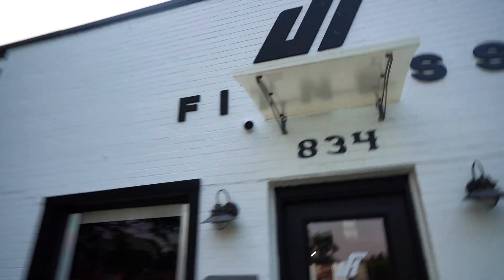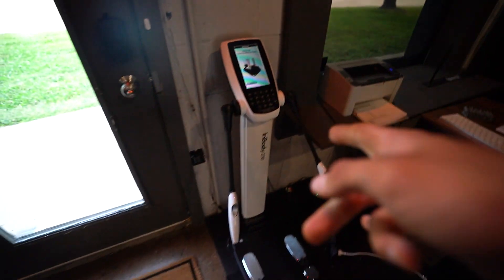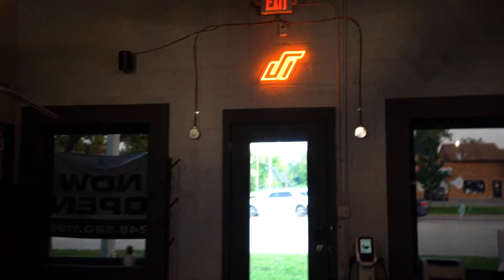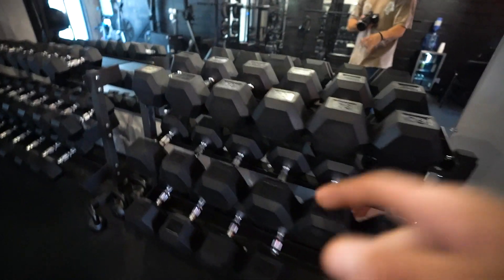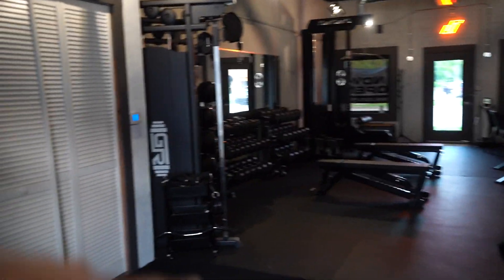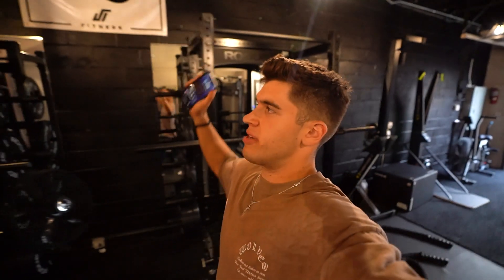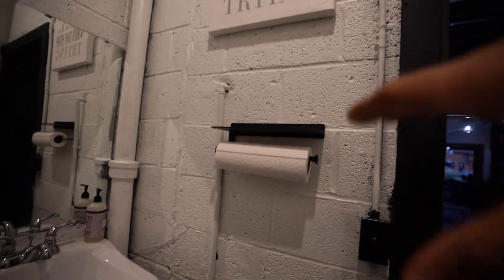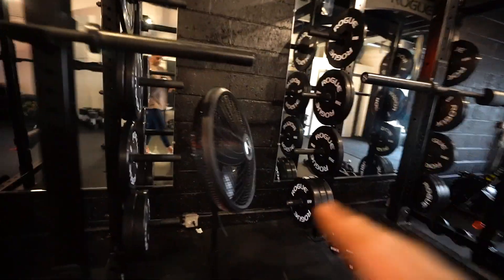Giving A Tour Of My New Gym! - JT Fitness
Gym Tour...